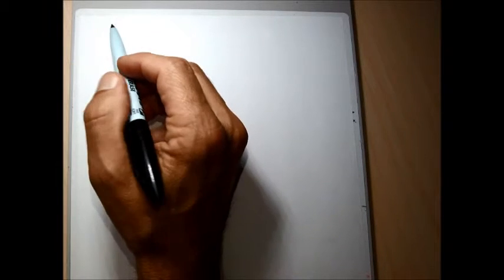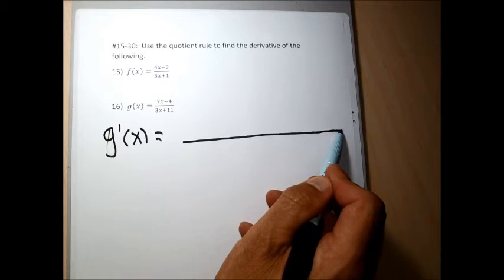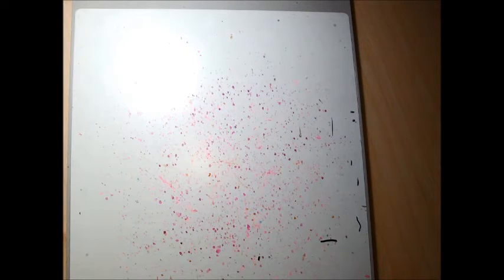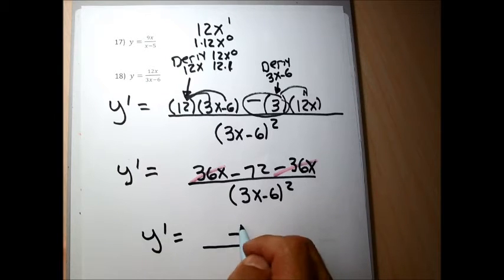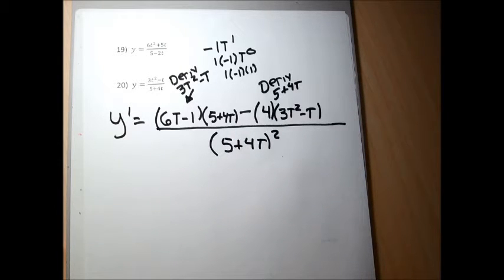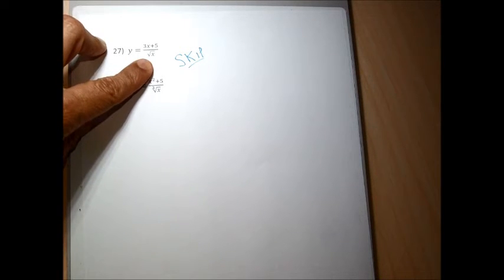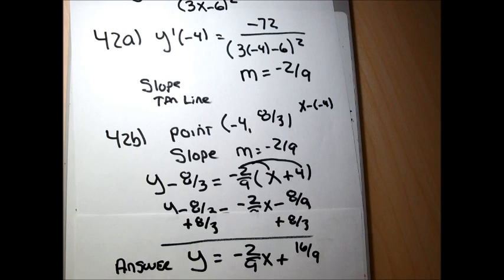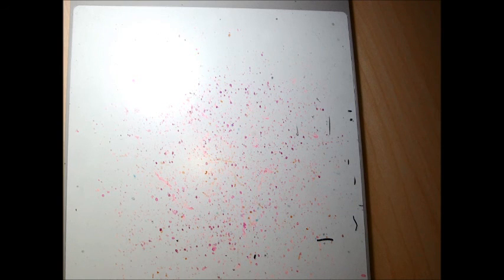Section 2.2 part 2 of 2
Finding derivatives using the Product Rule and the Quotient Rule.